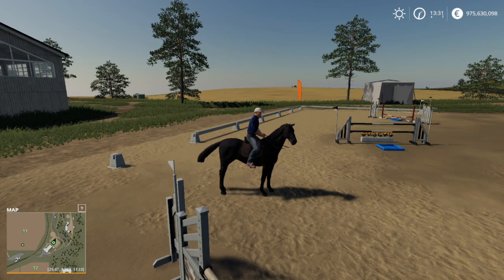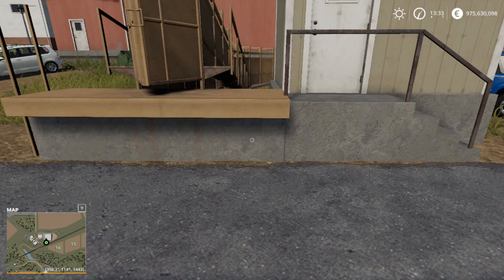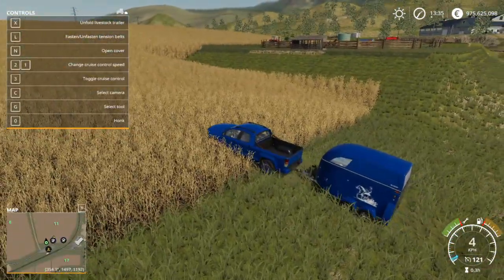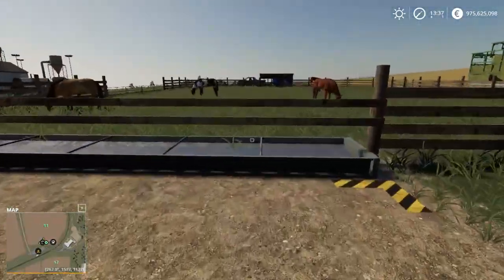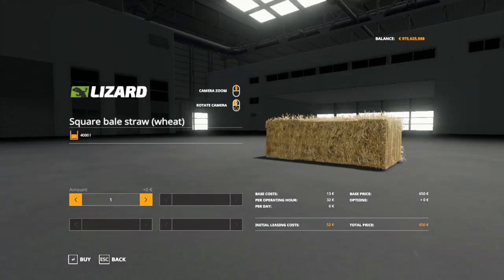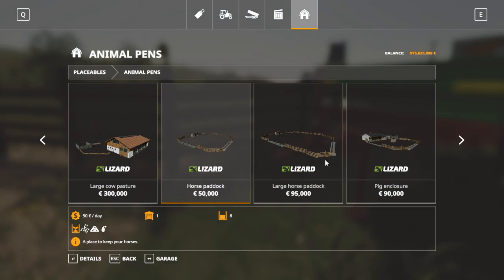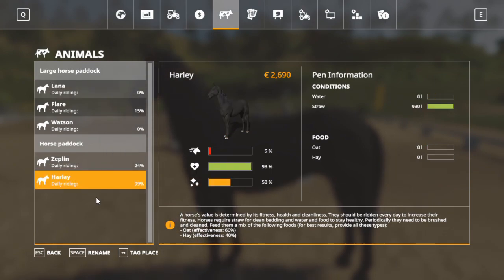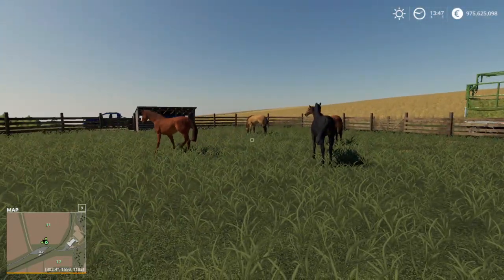Breeding Horses, How to Episode 2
In this episode of How to I look at the horses that were added to Farming Simulator 19.
And i forgot to say in the video that Horses can only be purchased form the store.